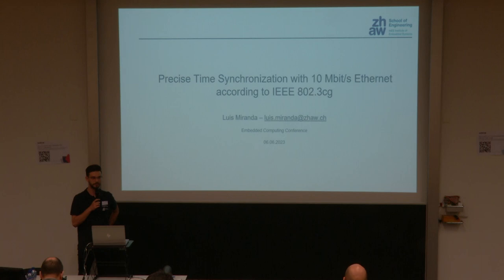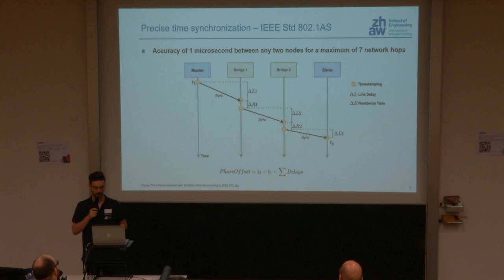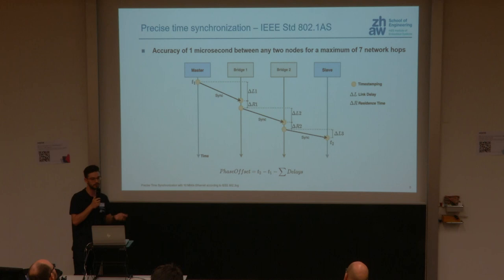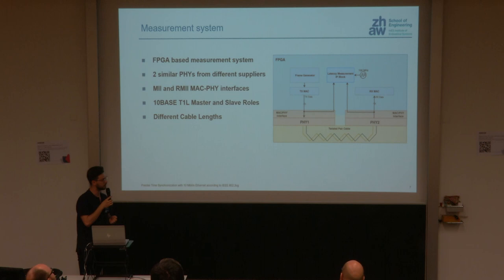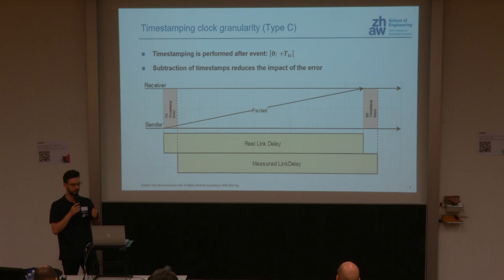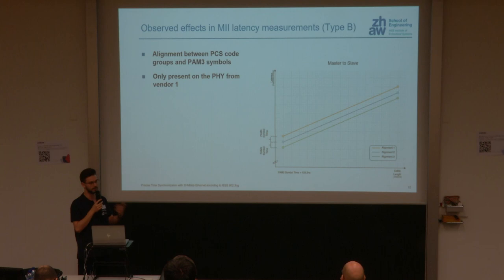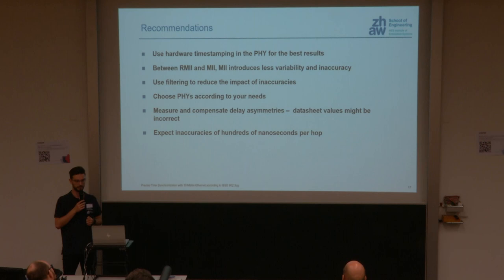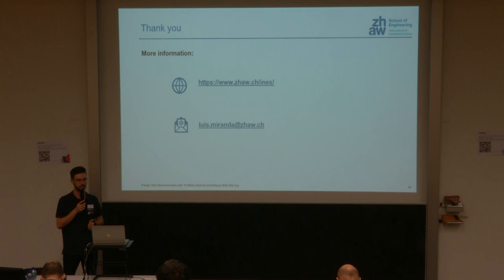Precise Time Synchronization with 10 Mbit:s Ethernet according to IEEE 802 3cg, Luis Miranda, ZHAW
swissT.net